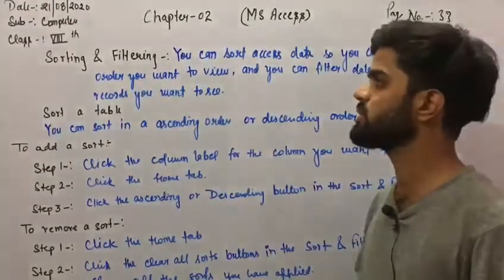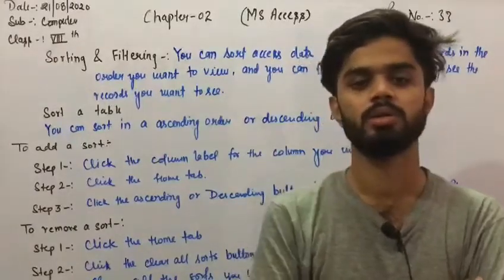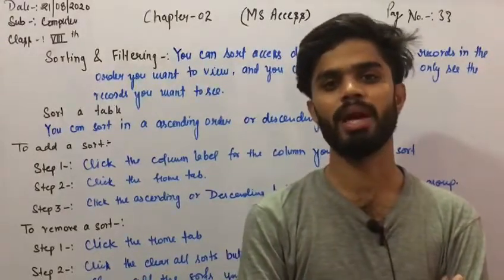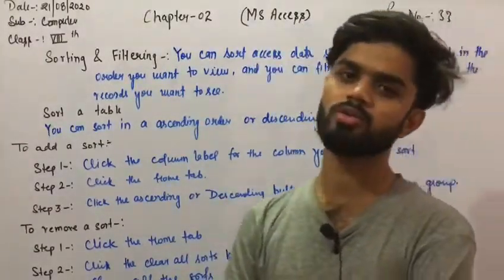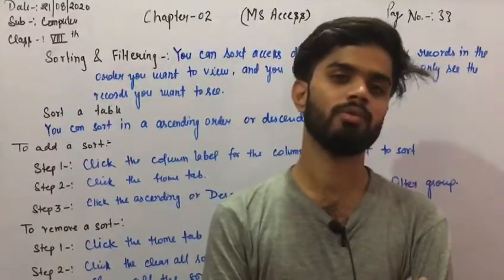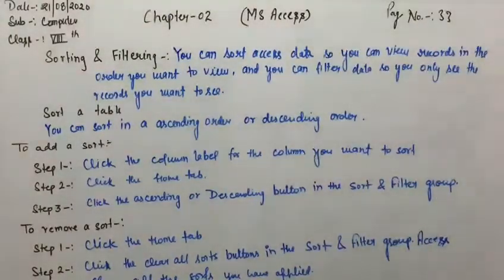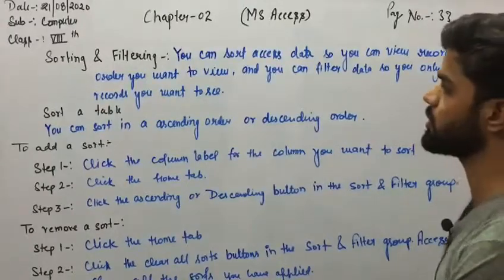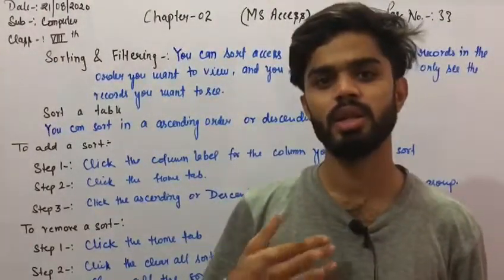Class 8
Computer